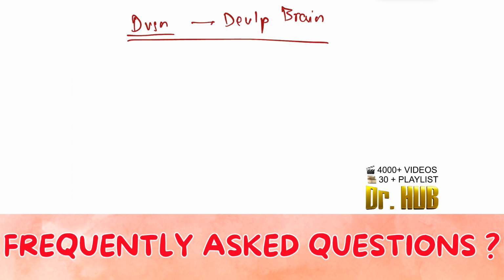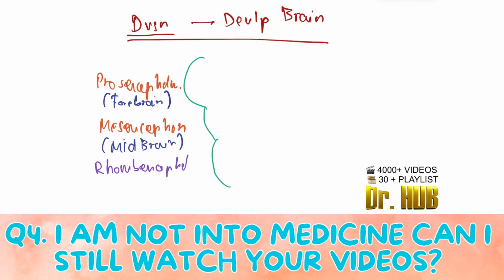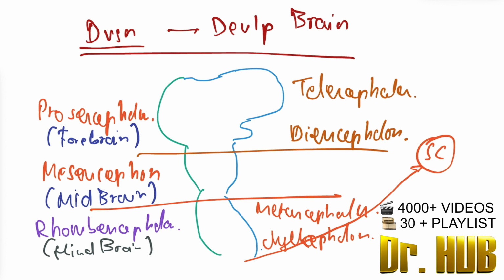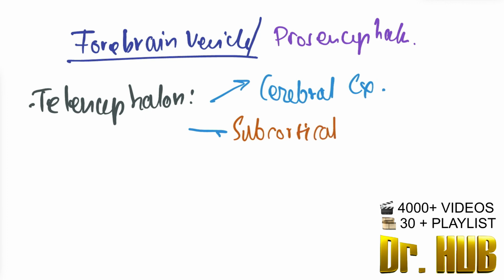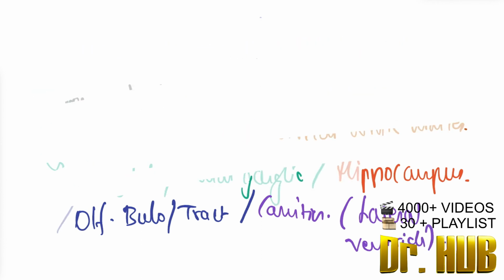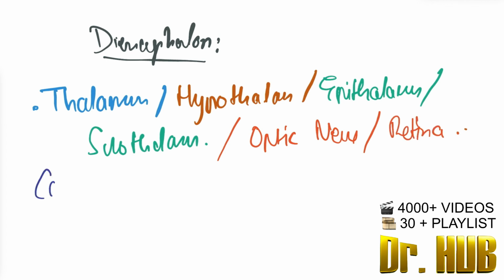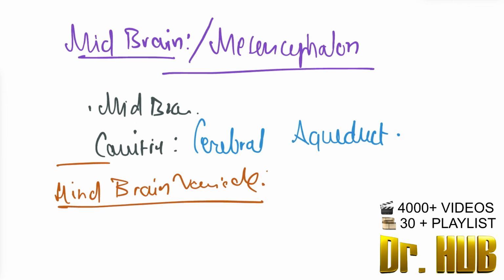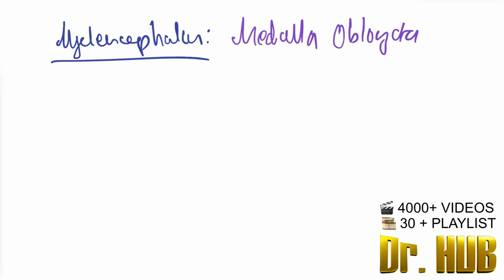Developing brain divisions